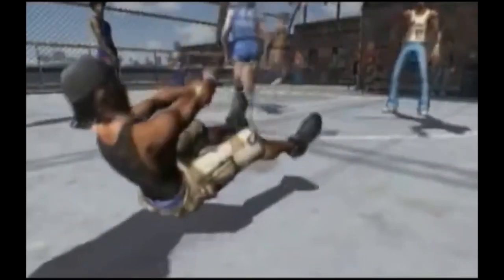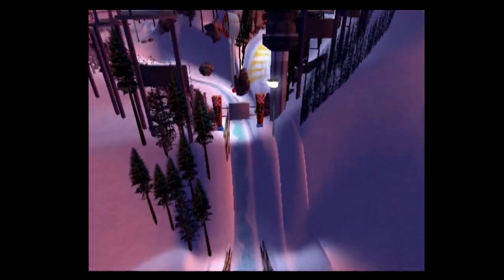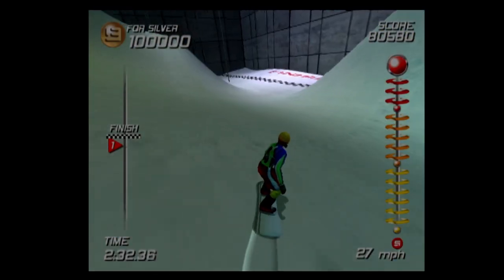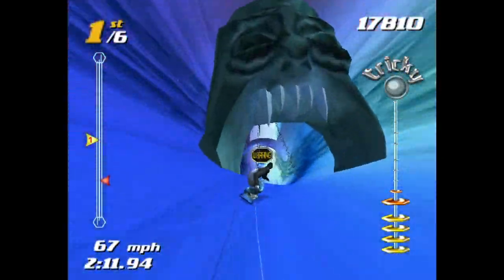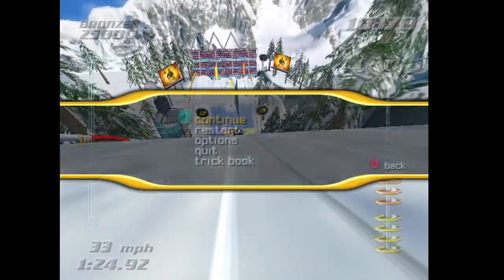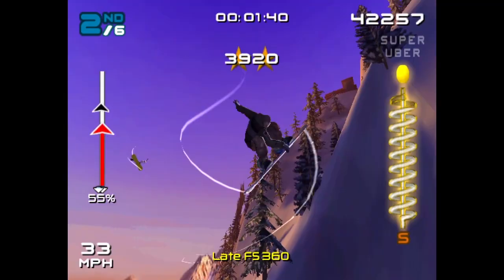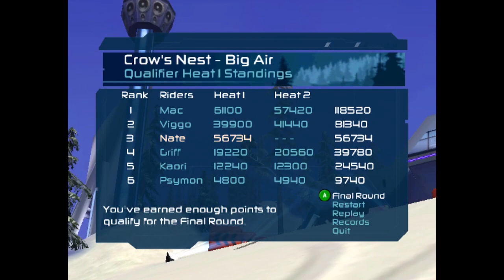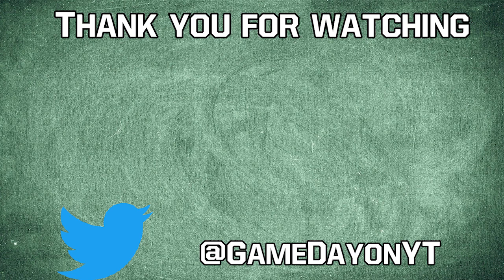Was the SSX Trilogy Actually Good?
The series of reviewing every EA Sports BIG game continues with the SSX series of games. Is this series as good as the internet says it is, or is it just a nostalgia thing?

0:00 intro
0:23 SSX review
7:44 SSX Tricky review
14:40 SSX 3 review
22:44 Outro